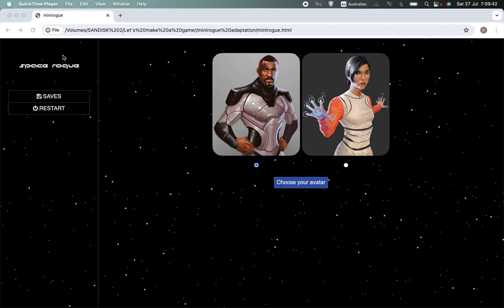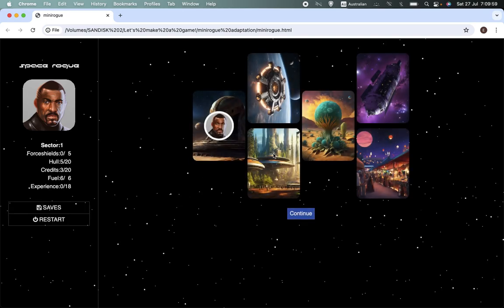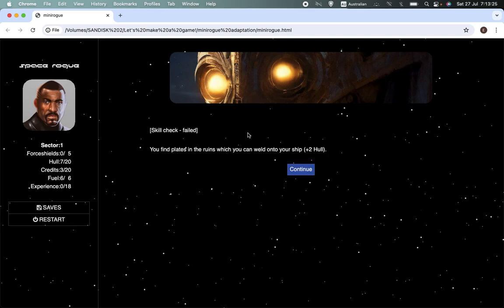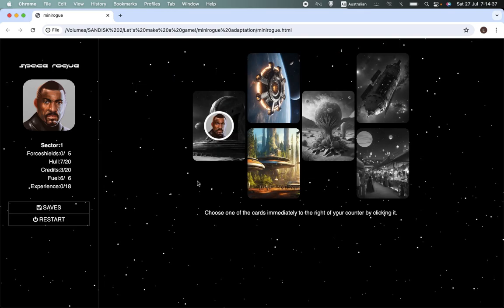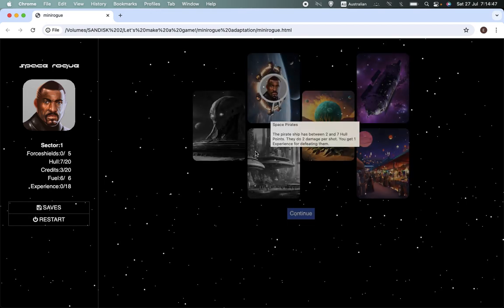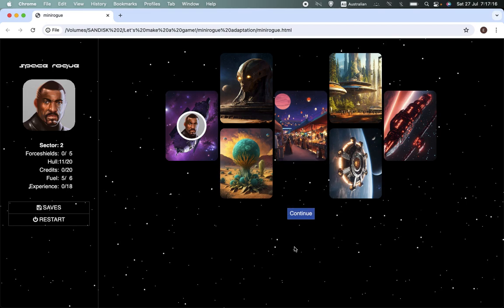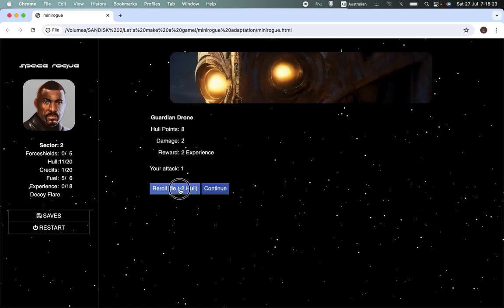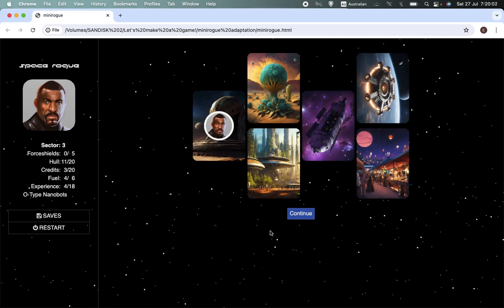153: More playtesting (Twine Sugarcube)